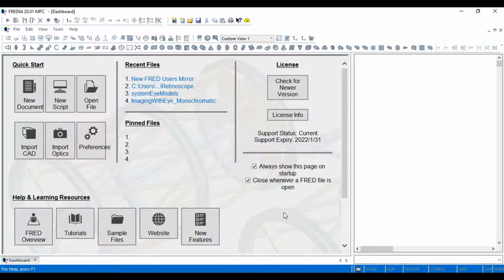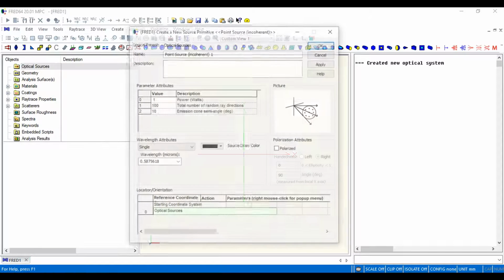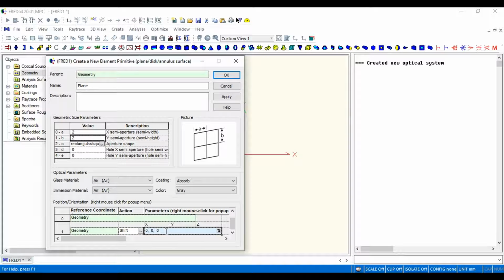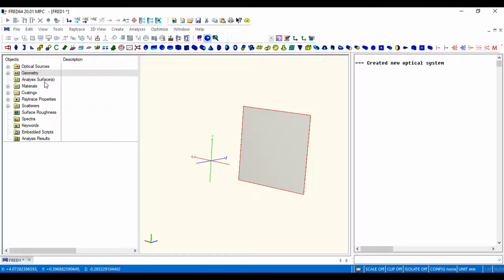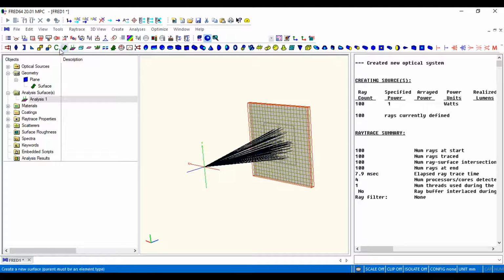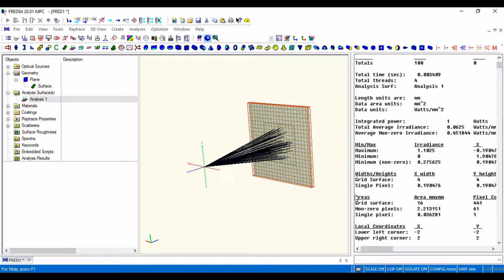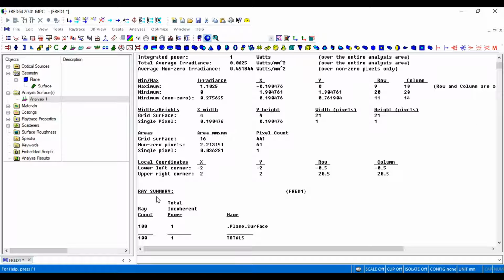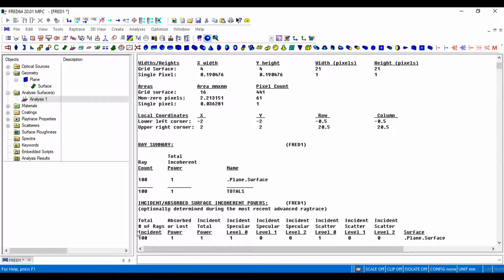Three Methods of Measuring Power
In today’s video, you’ll learn three methods of measuring power on an analysis surface using FRED.💡

Power can be measured using the:
- Irradiance Spread Function
- Ray Summary
- Surface Incident/Absorbed Power

Each of these methods provides users with the same value for the total integrated power of the system.

Everything you need to measure power on an analysis surface is available with FRED!